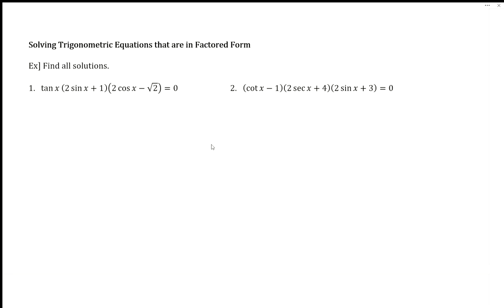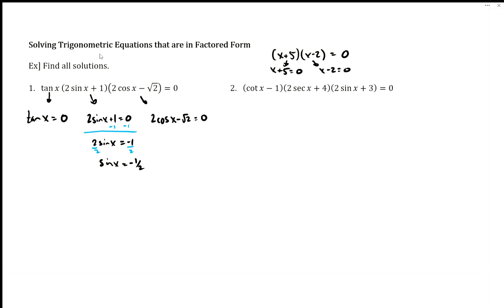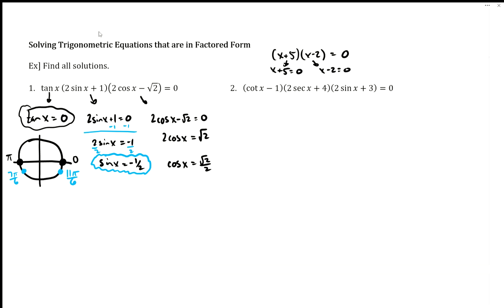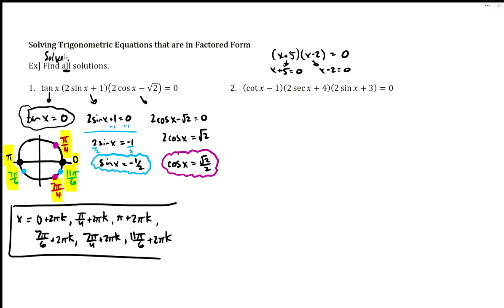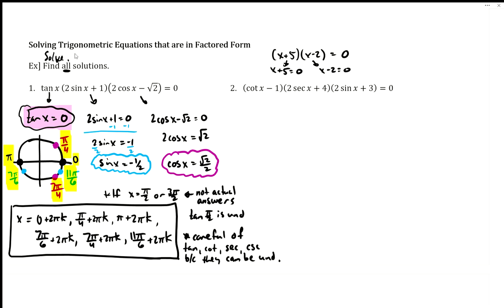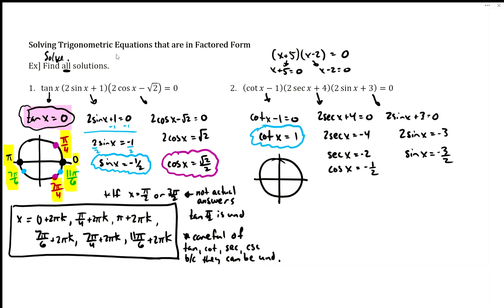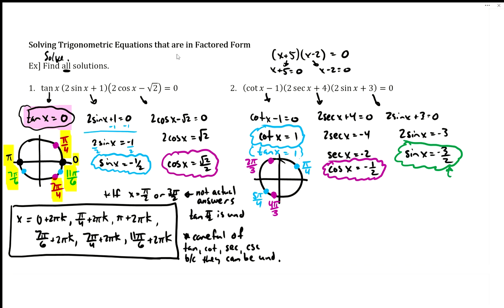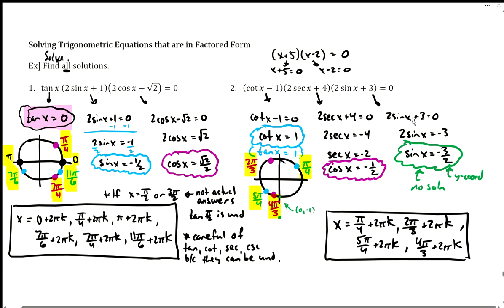Solving Completely Factored Trig Equations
In this video we solve trigonometric equations are completely factored.